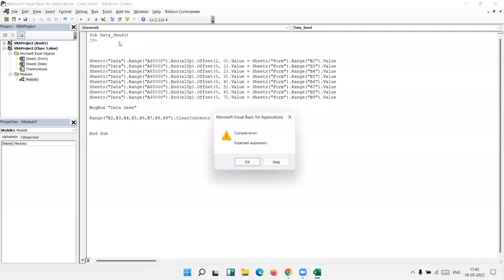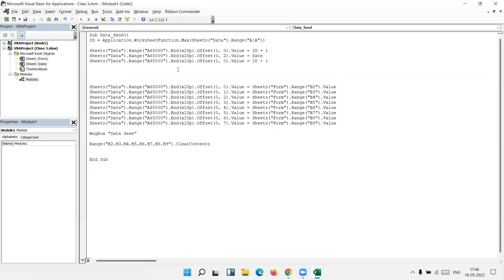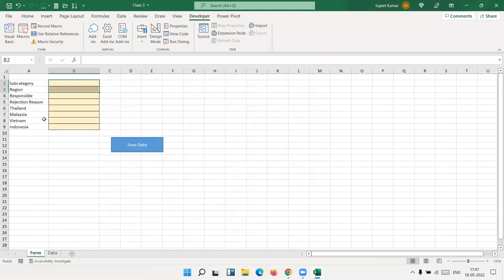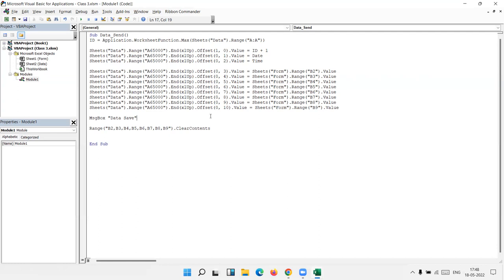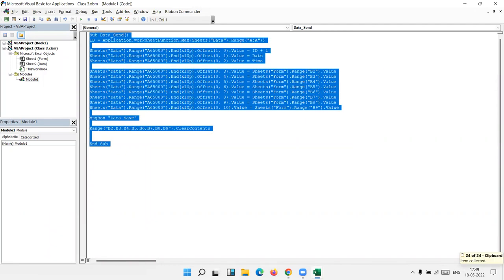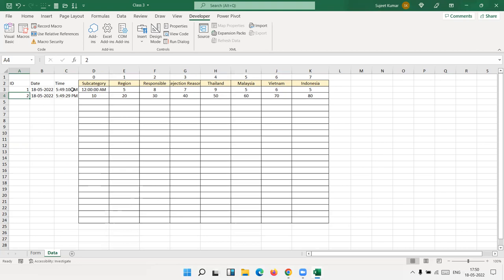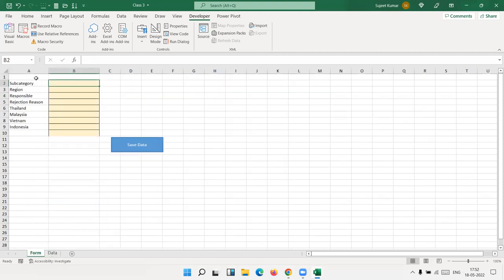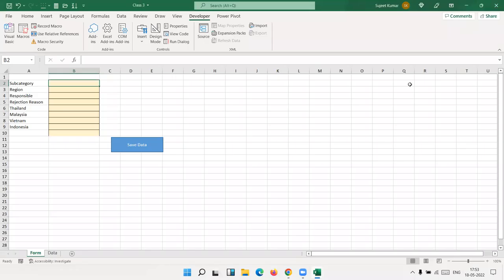Excel Macro Meaning in Hindi: .. Macros छोटे प्रोग्राम हैं जो एक्सेल में रन होते हैं